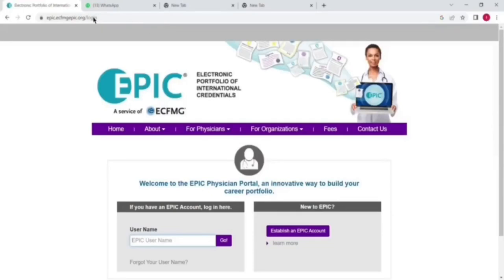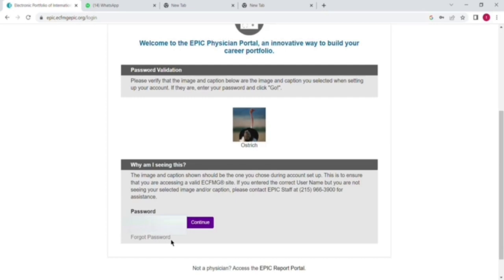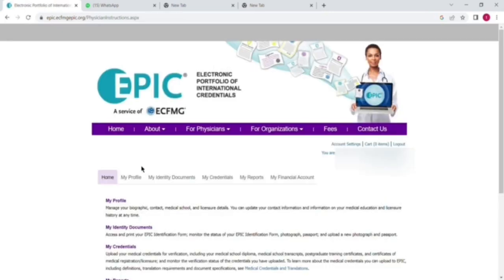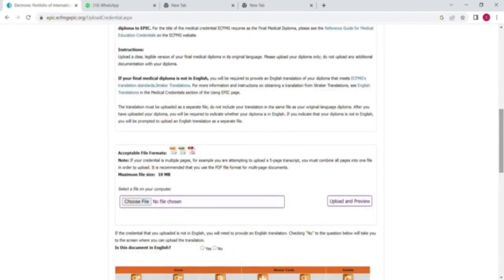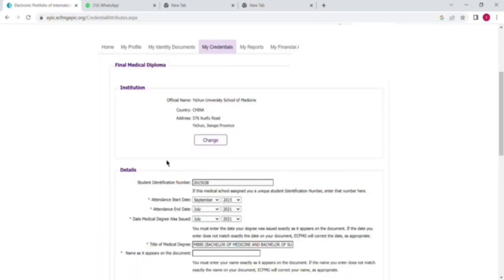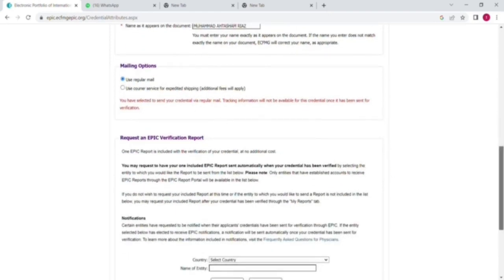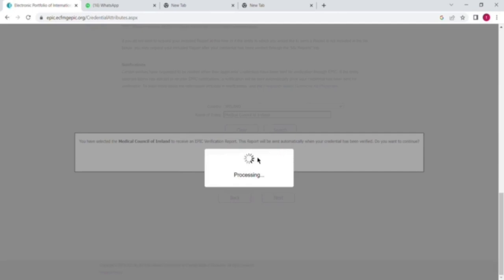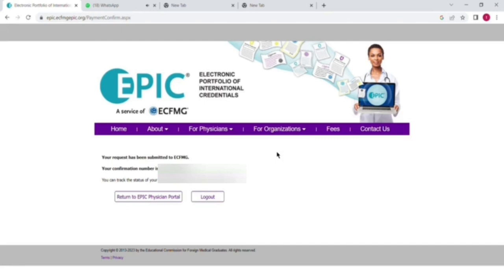How to upload and verify your Degree on EPIC/ECFMG for IMC, GMC Registration.